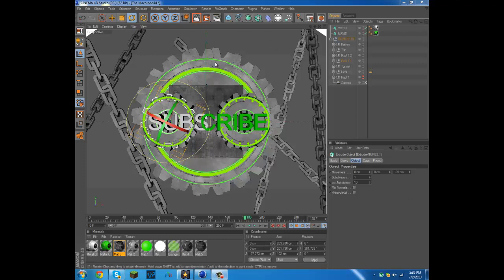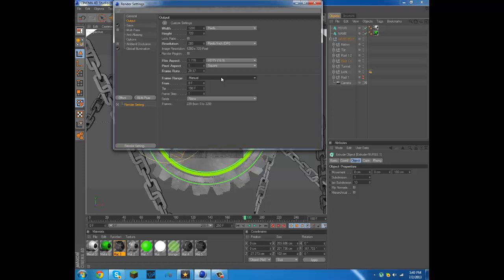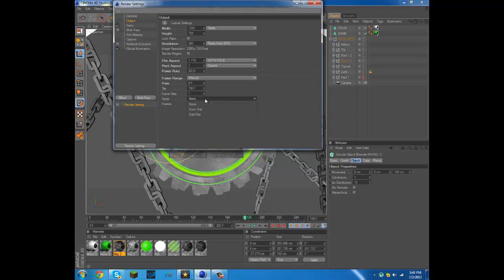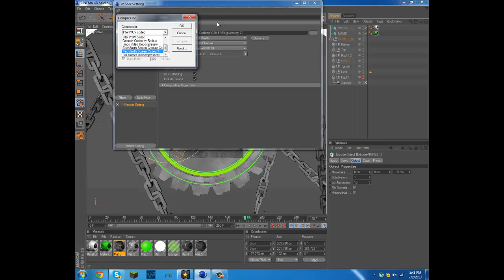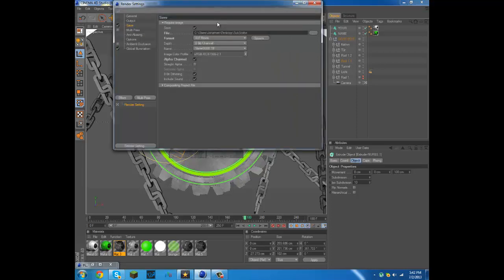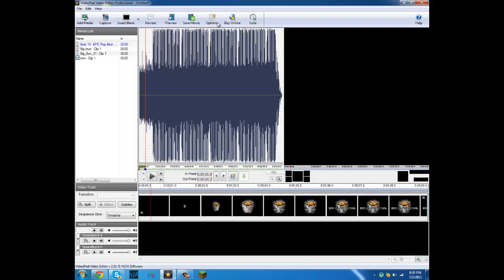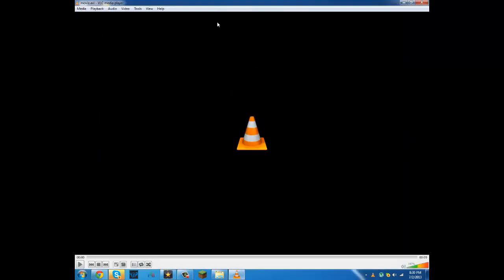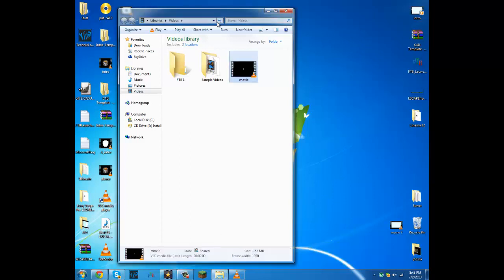Cinema 4d how to export intro to avi movie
LISTEN ANYONE WHO IS WONDERING WHY YOU DONT HAVE THE GENERAL TAB IN THE RENDER SETTINGS ITS ONLY BECAUSE C4D HAS UPDATED I WAS USING R12 I THINK NOT R14